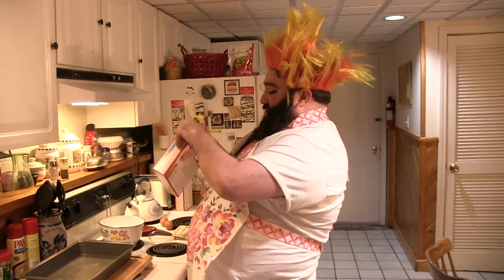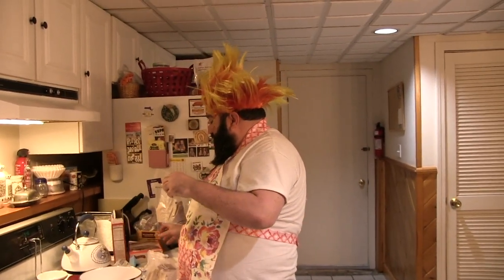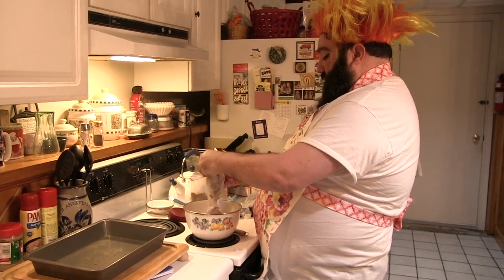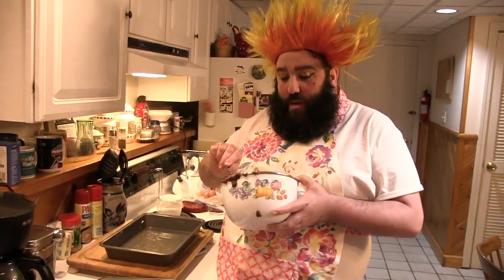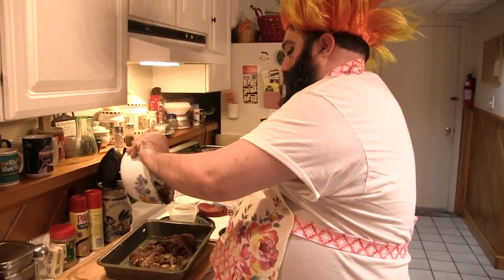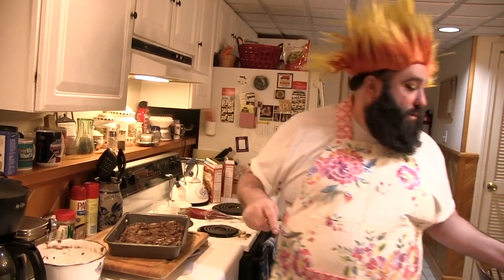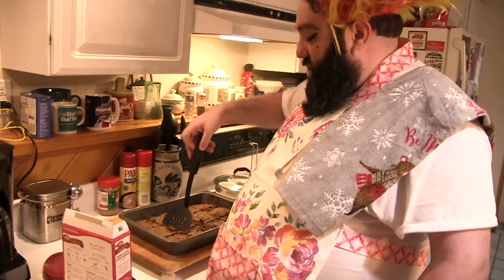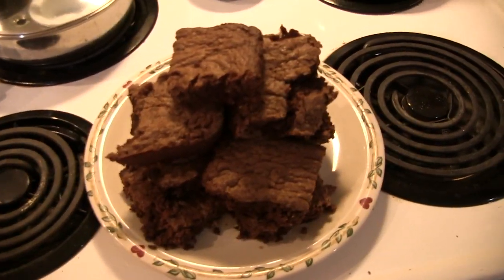Sideshow Cooking with Phillis S1E1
Join our head chef Phillis in our season opener as she prepares a tasty treat, Peanut Butter Brownie Cookies by Betty Crocker.